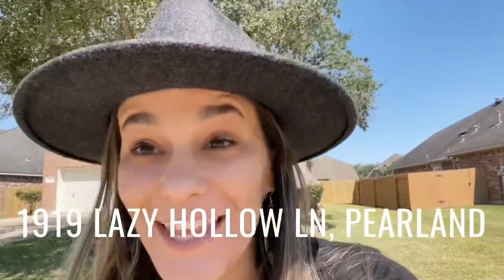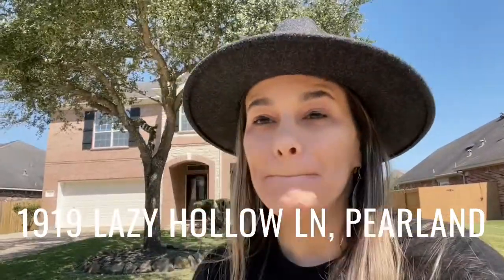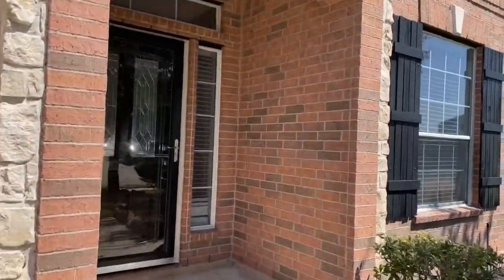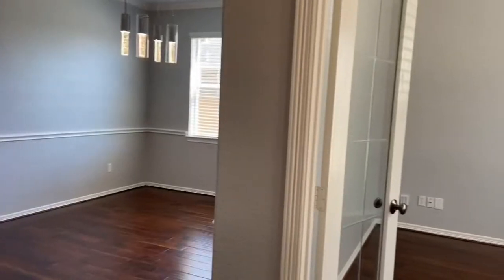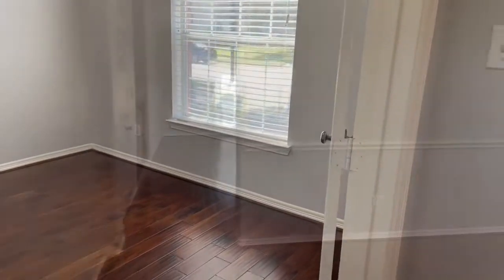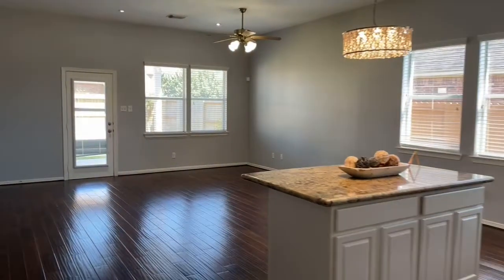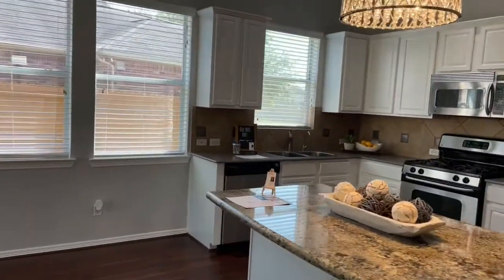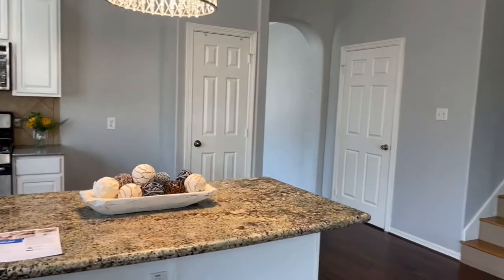Open House | Pearland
Dana Williams would like to share this listing on HAR with you. Please follow the link to HAR.